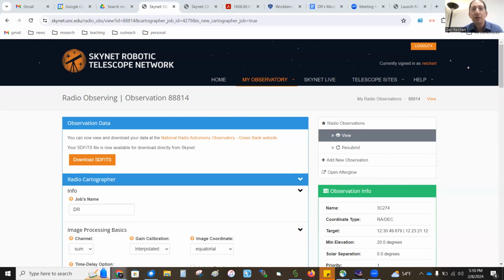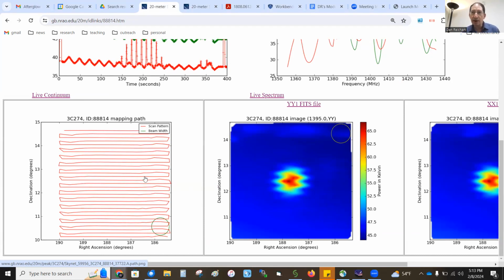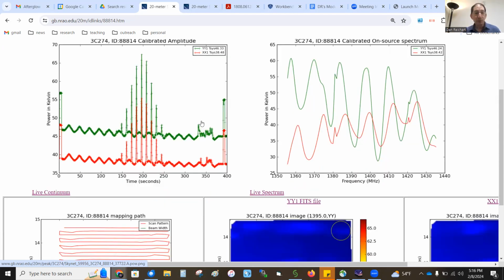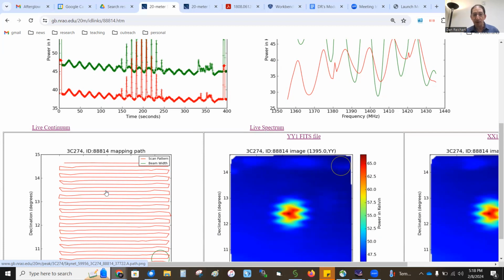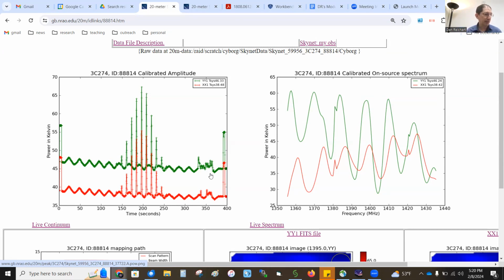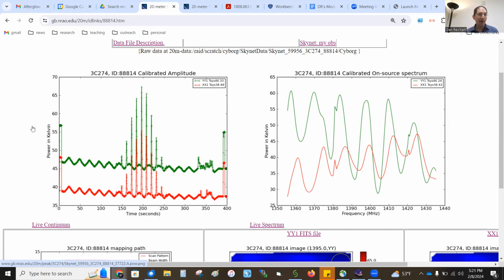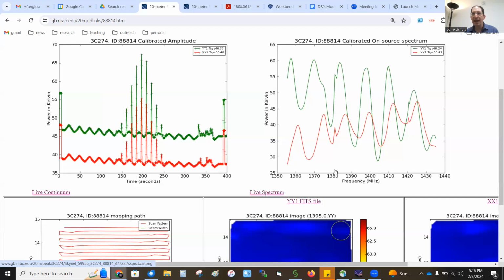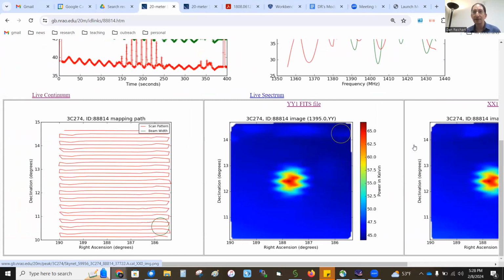GBO Data Products